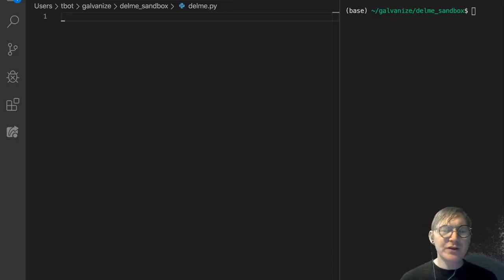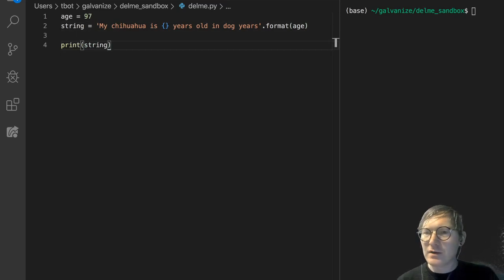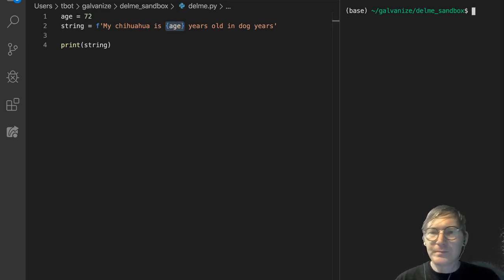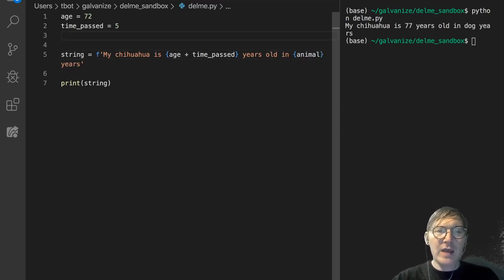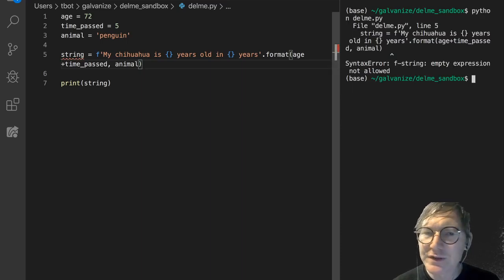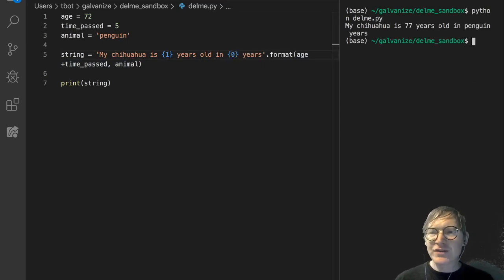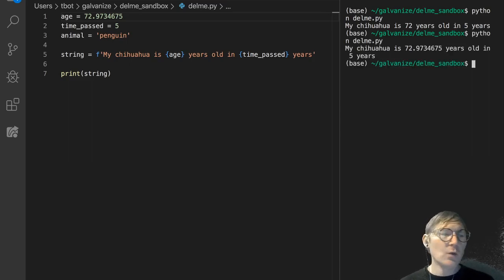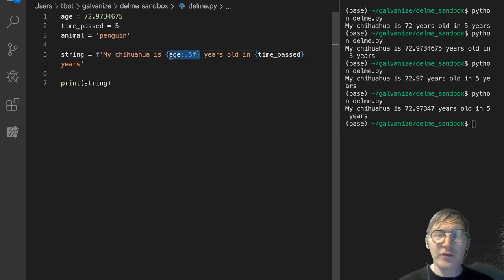String Formatting - format and f-strings